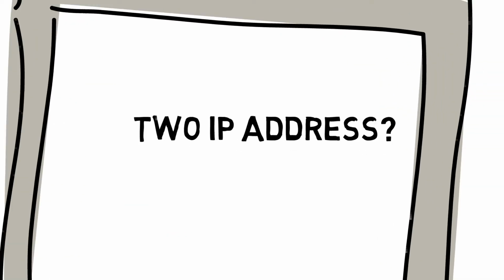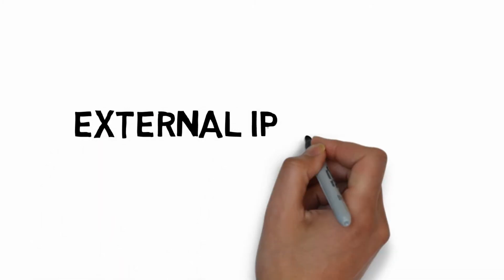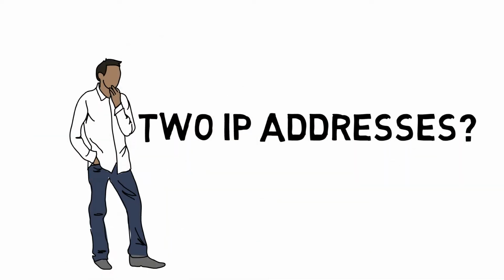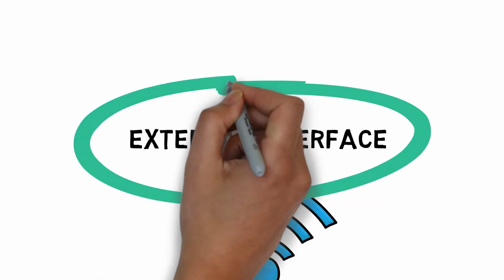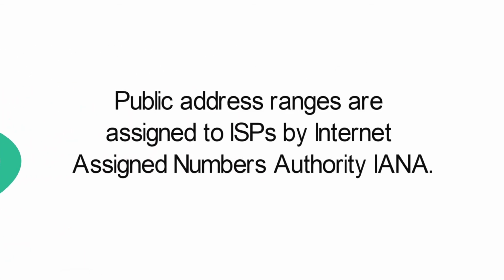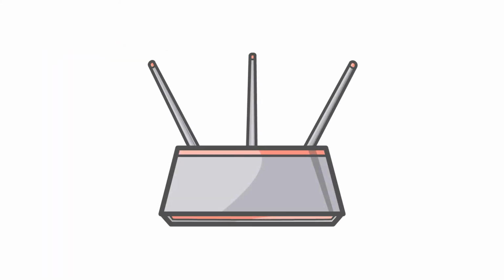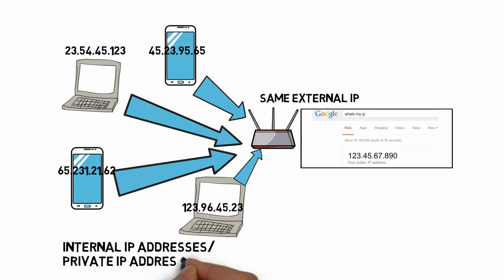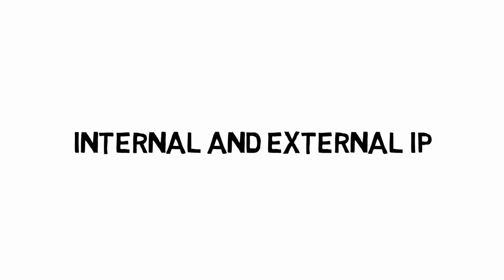Do you know your device has 2 IP addresses | Internal and External IP addresses explained